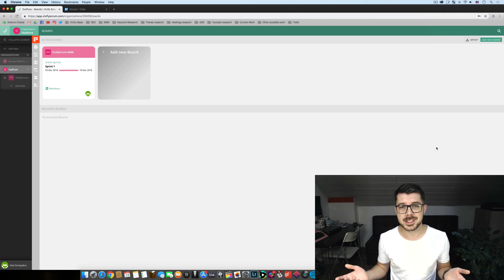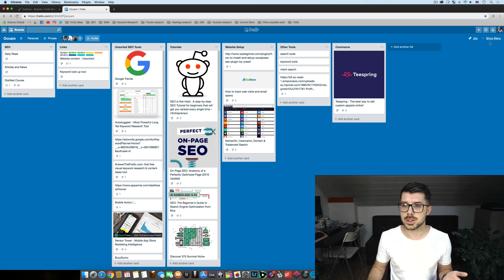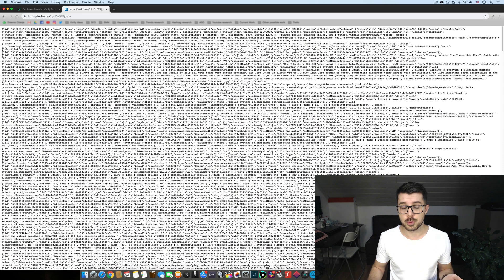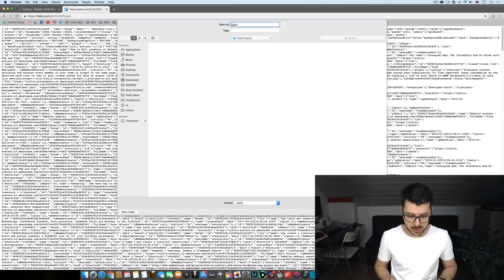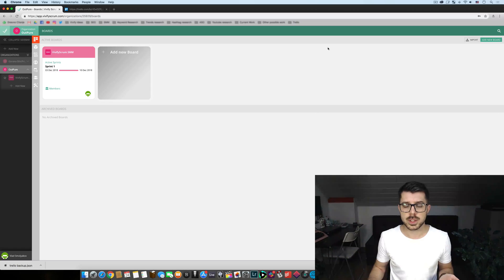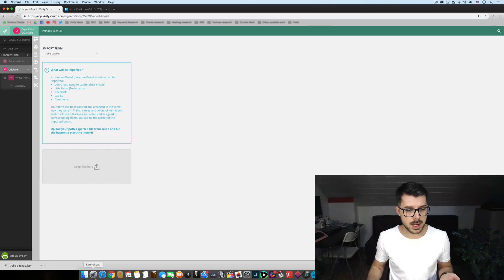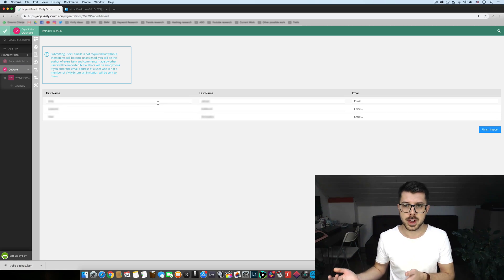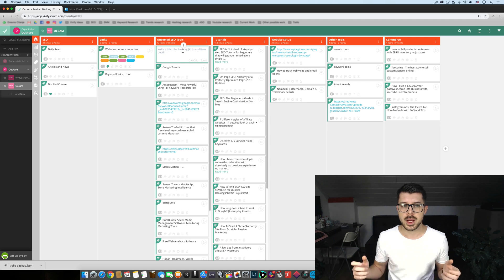Easily Export Trello Board to VivifyScrum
Looking for a Trello alternative but worry about switching to another project management tool? Here's our quick guide on how to export your entire Trello board as JSON and import it into VivifyScrum.

VivifyScrum is an Agile Project Management Tool.